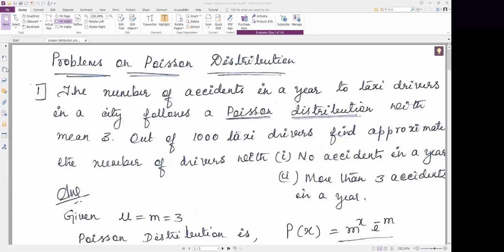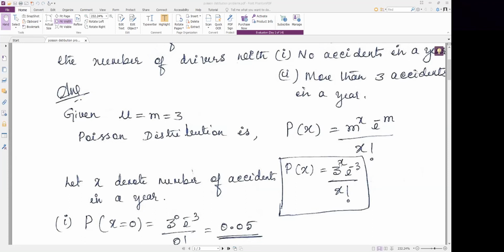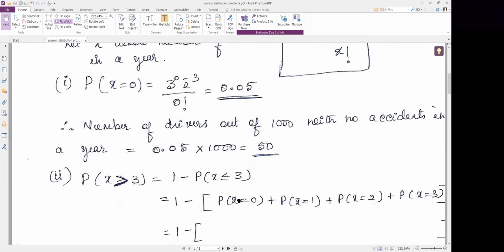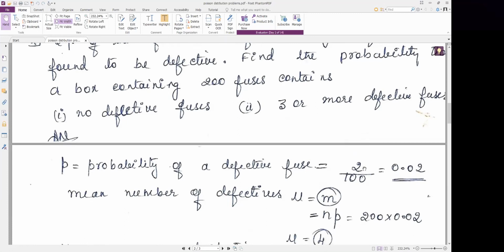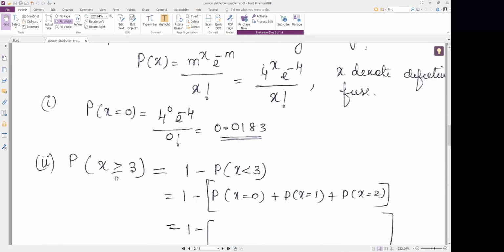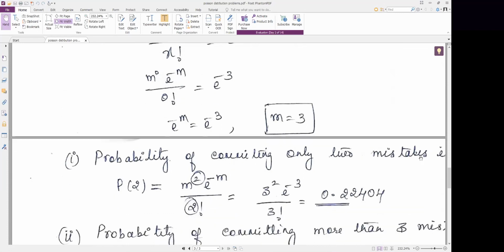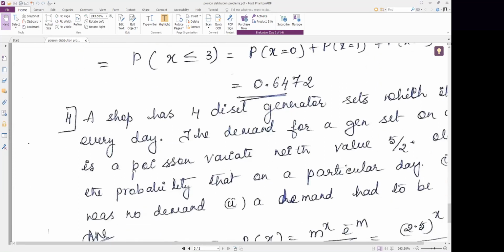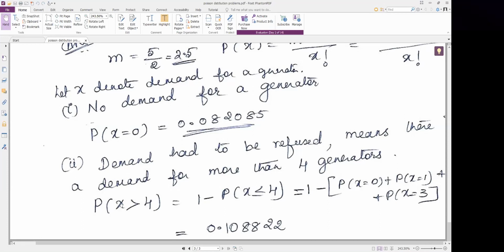Problems on Poisson Distribution-Module3